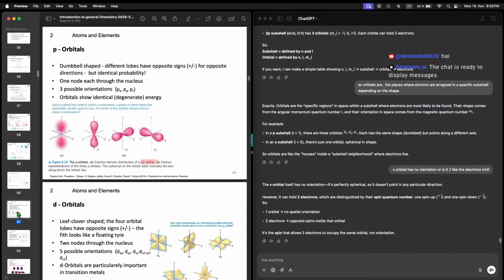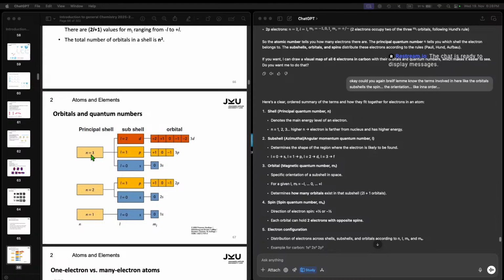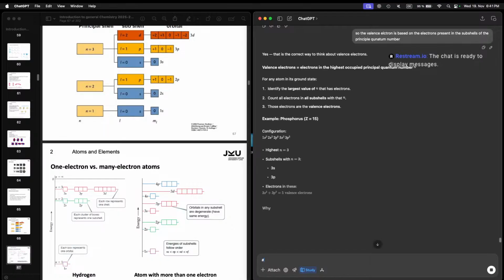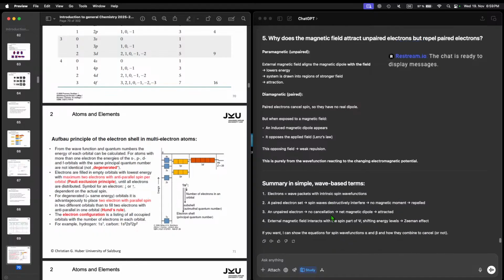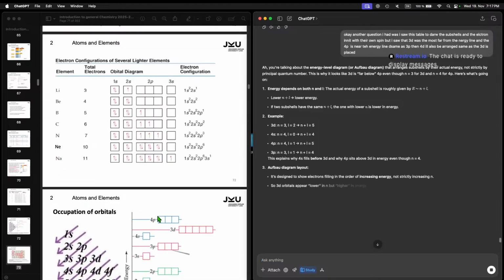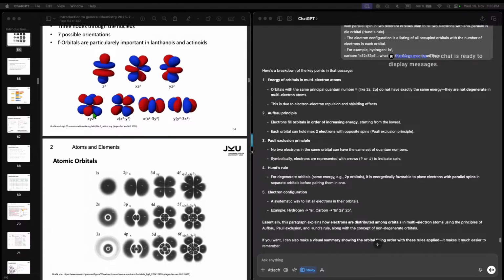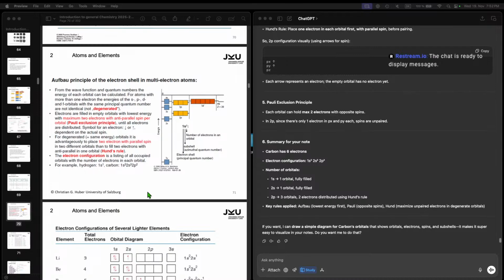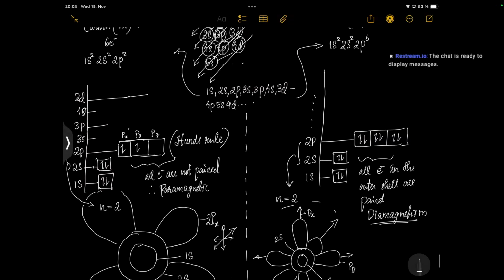[Day 211] Continuing with Introduction to General Chemistry | 1 Viewer = Undertale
You’re watching Crakathumb. I’m Josh Abraham — continuing my beginner journey into Biological Sequence Analysis. Today is Day 21, and I’m working on the last question of the assignment before wrapping everything up.

Finishing strong and staying consistent.